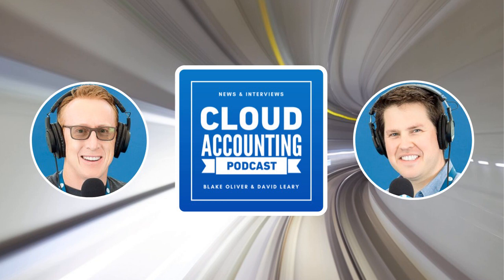PPP Round 2 May Be Over Before It Even Started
A survey shows the impact of COVID-19 on the accounting profession, why the second installment of Paycheck Protection Program money may already be spoken for, how federal CARES Act unemployment benefits are ruining PPP, a half decade of SBA security lapses, resources to tract PPP loan forgiveness, how having a digital currency could spare us all of this stimulus payments pain, and how to decide who to let go.

Cloud Accounting Podcast
Episode 172